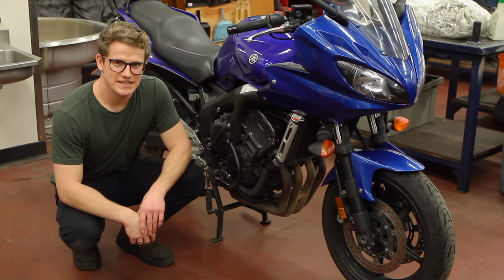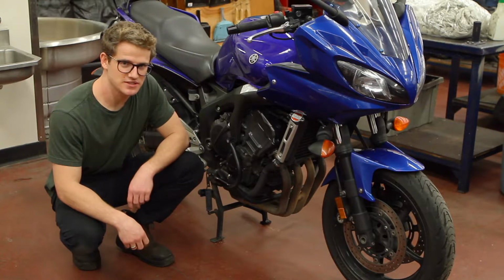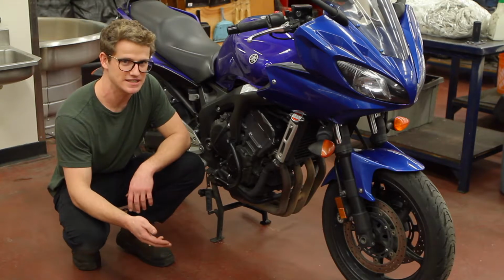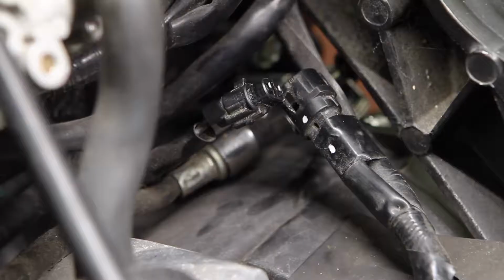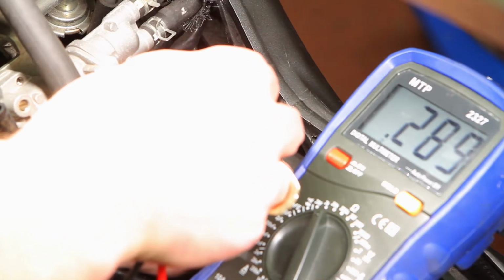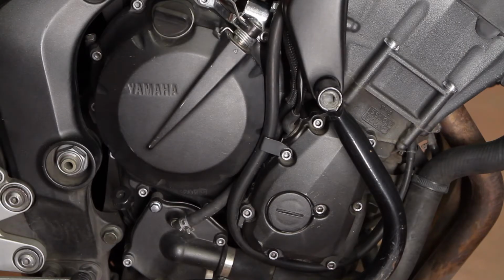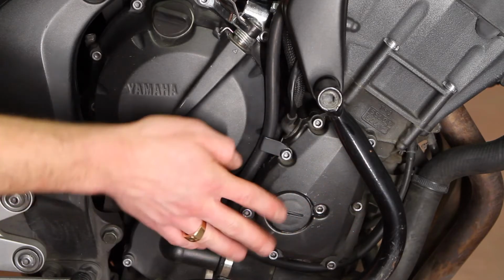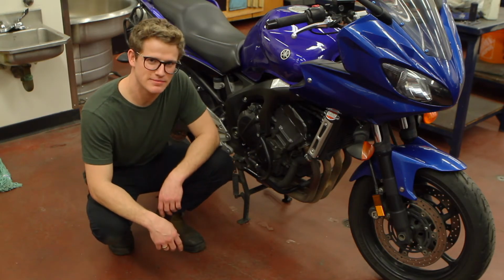Yamaha FZ6 Crank Position Sensor Diagnosis [Code 12] Error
In this video I will be showing you the location and how to check the resistance of the crank position sensor on my 2007 Yamaha FZ6. The sensor should measure between 248-372 Ohms of resistance when measuring the sensor at 20 degrees celsius. If the sensor measures less or more it should be replaced. It is also worth inspecting your pick up rotor for irregularities when considering replacing the crank sensor. A bad crank position sensor with throw code 12 on your dash causing the bike to not start.